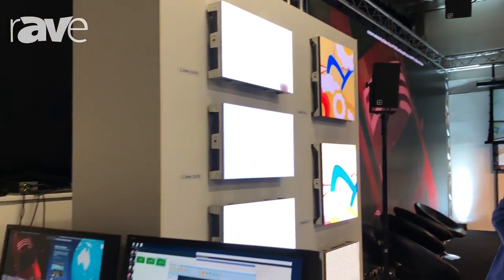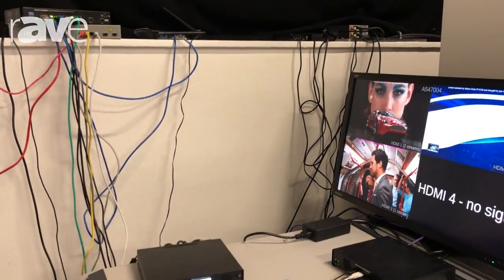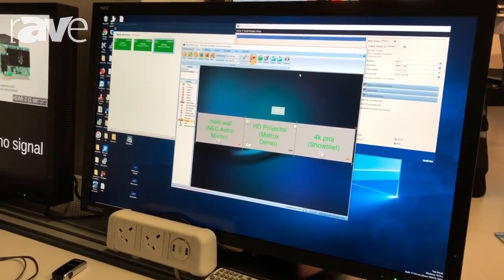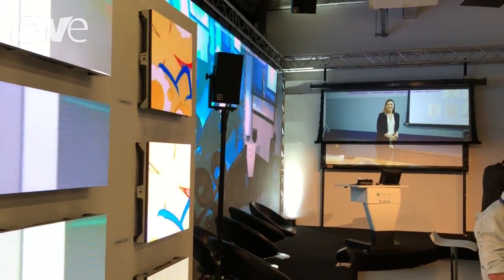NEC Showcase: Matrox Shows Its Videowall Processor, KVM and AV-over-IP Systerms